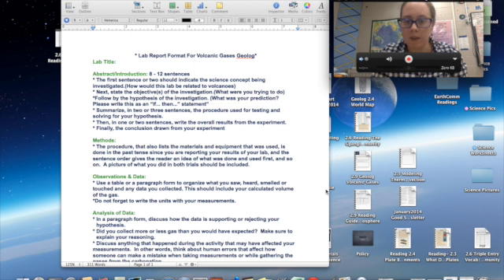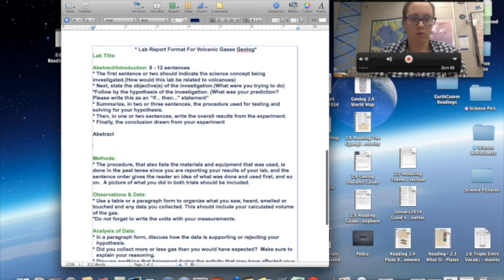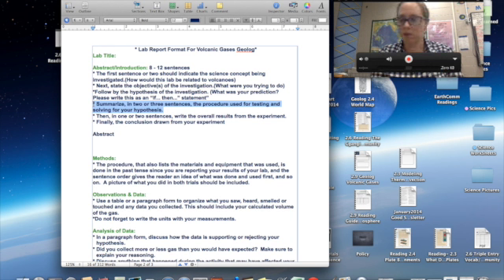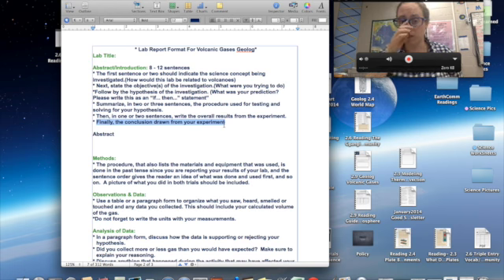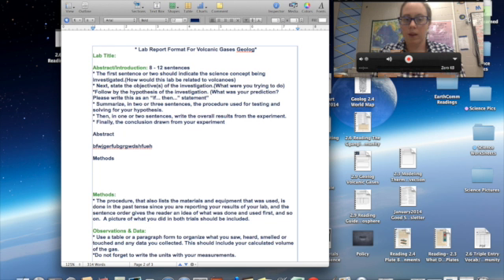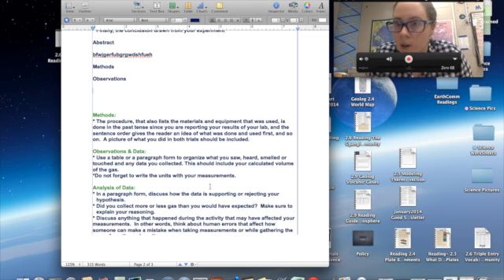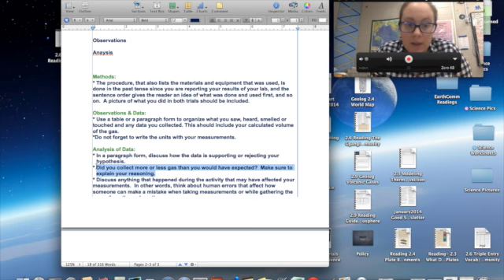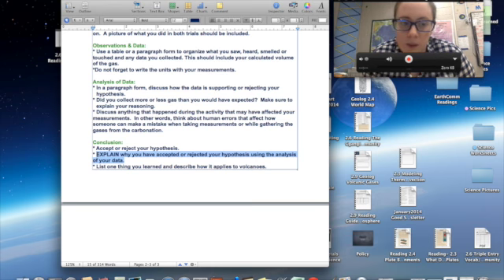Lab Report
This video is about how to write a lab report for Ms Keefe's science class.  Sorry that my audio is out of sync with the video.  I'll try and fix that for next time.